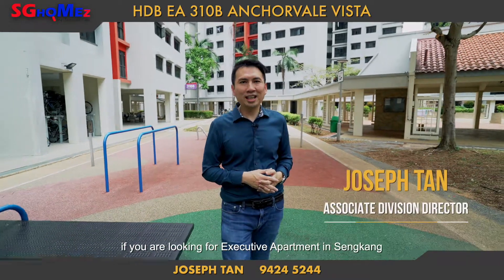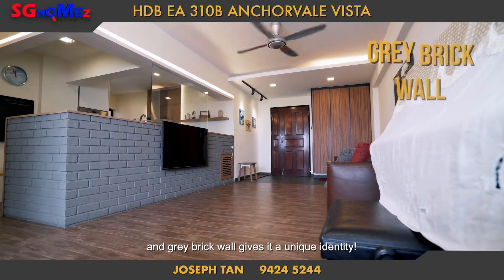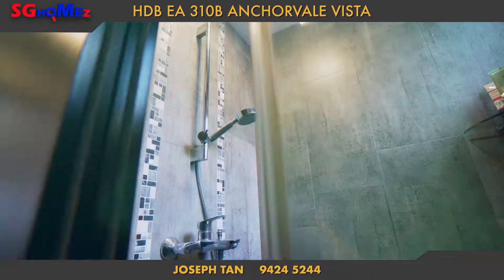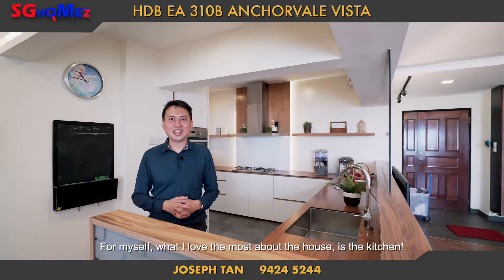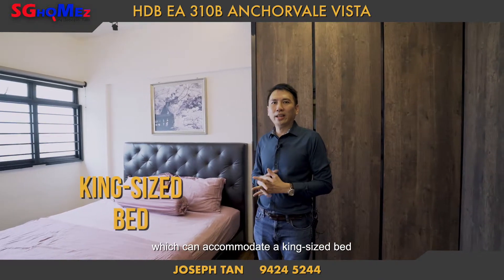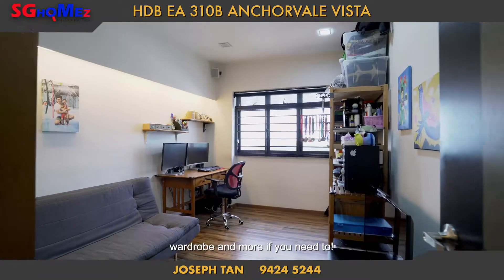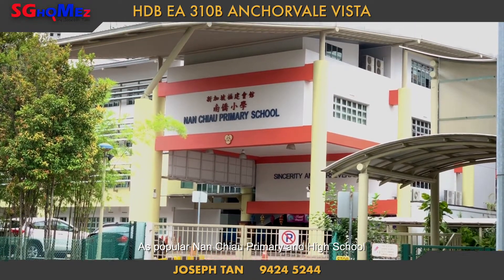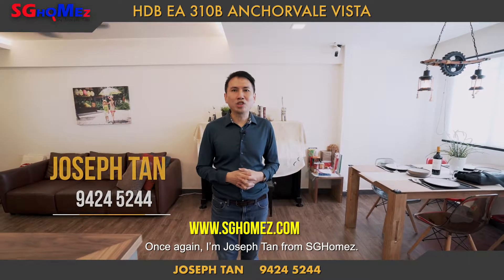Executive Apartment Blk 310B Anchorvale Vista For Sale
EA Blk 310B Anchorvale Road @ Anchorvale Vista!

Another Exclusive Listing By Joseph Tan
(Propnex #1 Champion HDB Transactor)

📣 Unblocked Spectacular City View!

📣 $100k 5 years old Reno!

✅ 100% Unblocked Privacy!
✅ Spacious Master Bedroom
✅ 3 Bedrooms Plus Study
✅ Bright & Windy.
✅ TOP Floor. Corner
✅ Tastefully Renovated
✅ Clean & Modern Aesthetics

Abundance of Great Amenities:
📌Kopitiam, and Shengshiong supermarket Just beside!
📌TPE / SLE
📌 Sengkang General Hospital
📌 Sengkang MRT, Compass One or Seletar Mall just Two LRT Stops Away!
📌 Sengkang Sports Centre & Riverside Park.
📌 Primary Schools : Springdale, Nan Chiau, Compassvale, Sengkang, Anchor Green
📌 Secondary / High Schools: Nan Chiau, Pei Hwa, Sengkang , Compassvale
📌 Right next to upcoming Anchorvale Village and Hawker Centre!

☎☎☎ Call, Message or What's App to Joseph Tan 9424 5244 For an Exclusive Viewing!